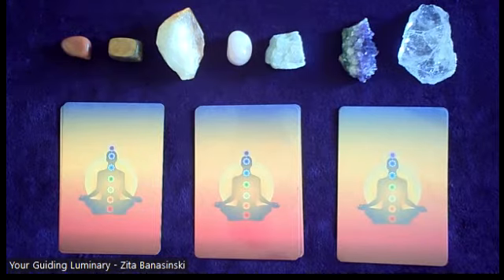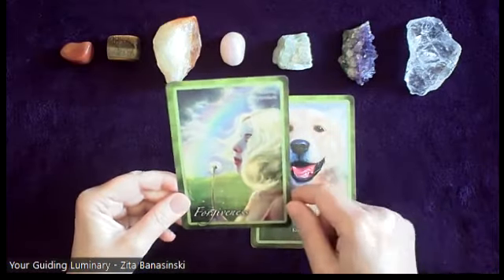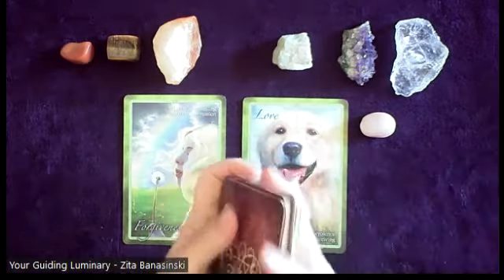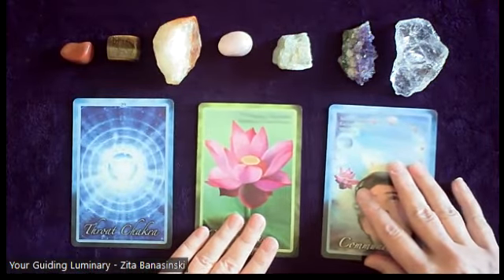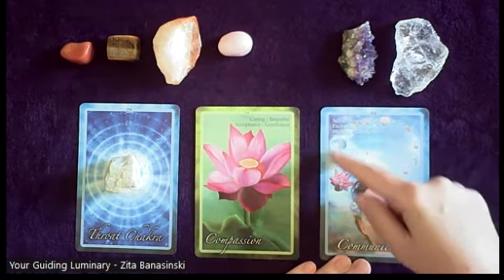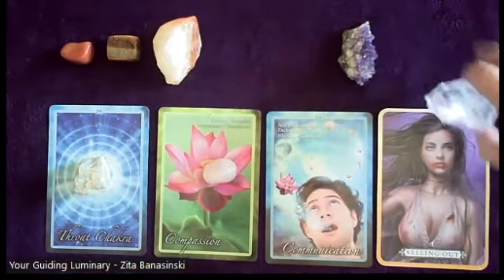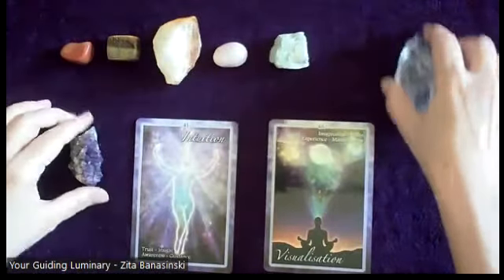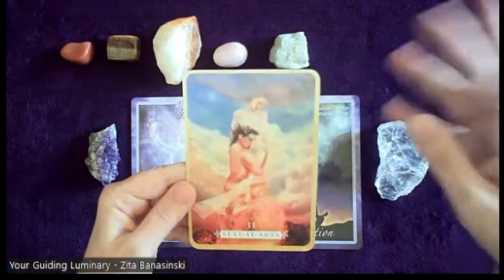WHICH CHAKRAS OR ENERGY FIELDS ARE BLOCKED PREVENTING YOUR FROM MOVING FORWARD?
❤️ABOUT ZITA 😇

Hi! I am a Success Coach & Intuitive Healer.  My holistic approach focuses on guiding and empowering clients to embrace personal change that comes from deep within their souls to fulfill their life purpose and live their best lives.

With oracle cards, my aim is to help clients bring to the forefront unconscious behaviours and patterns that are preventing them from moving forward. These readings bring light to past recurring events and provide clarity and direction to move forward with confidence and courage.

Please know that donations are never expected, only appreciated! Thank you! ❤️

or

or

or

To attend my weekly workshops, Intuitive Coaching & Healing Sessions offered every:
Wednesdays (7:00 PM EDT) and Thursdays (1:00 PM EDT), please register

With this reading, I hope you receive blessings and guidance to inspire you to move forward with grace and gratitude.

With grace and gratitude,
Zita Banasinski
Your Guiding Luminary

Pile no. 1:      3:55
Pile no. 2:    11:40
Pile no. 3:    20:50

Card Deck(s):
Chakra Insight Oracle by Caryn Sangster
Heal Yourself Reading Cards by Inna Segal